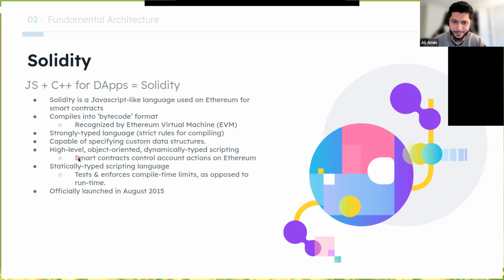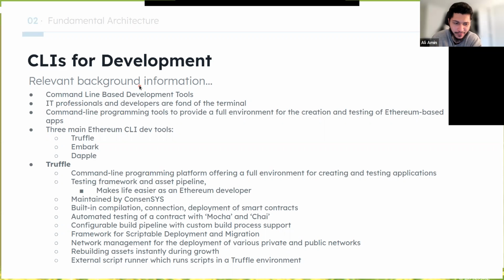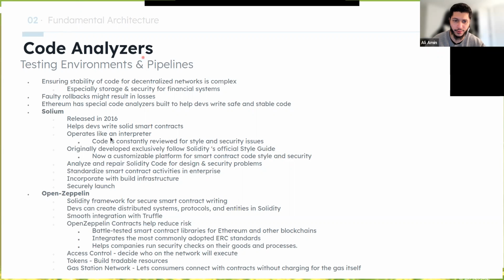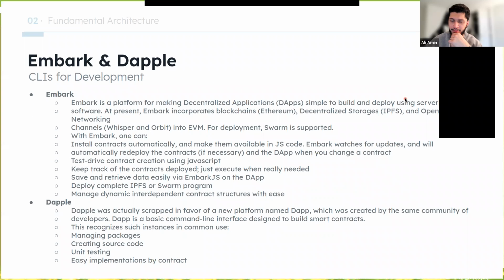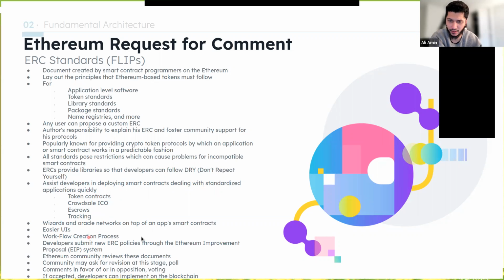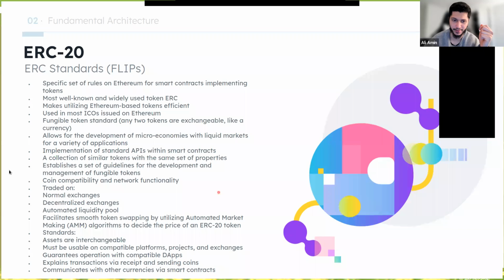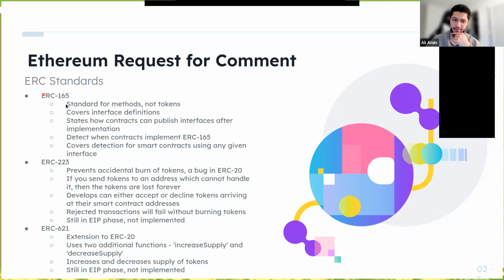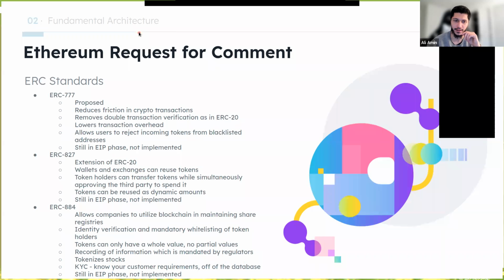Ethereum p. 2